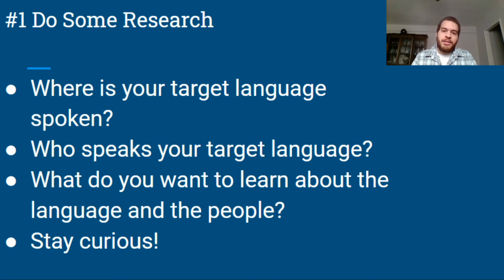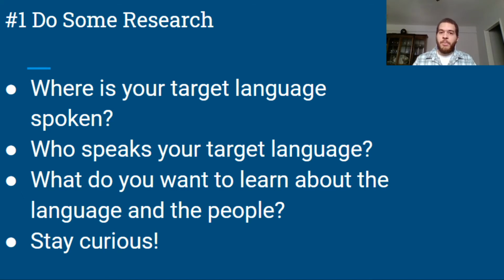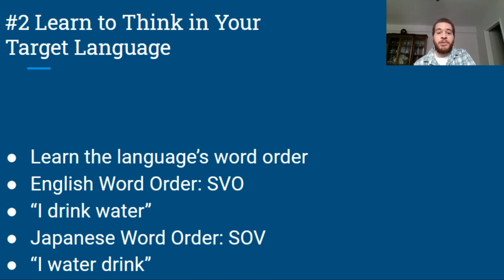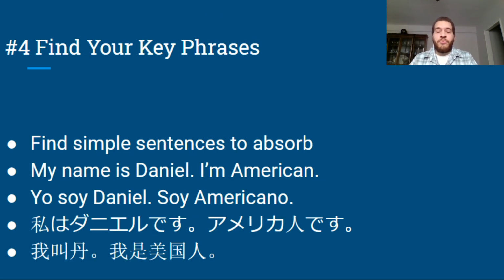5 Tips To Get Started Learning Languages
Hey everyone! In this video I'm giving you 5 tips to help you get started on your language learning journeys. Get yourself started with a good foundation and you'll be on the right track.